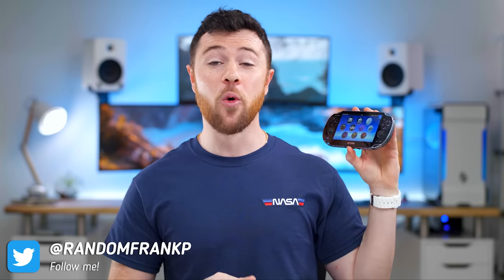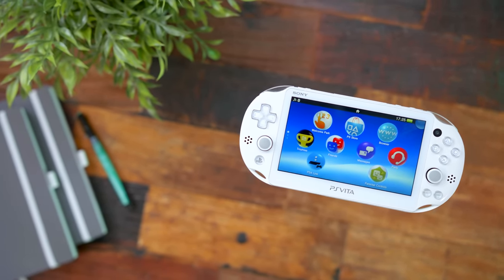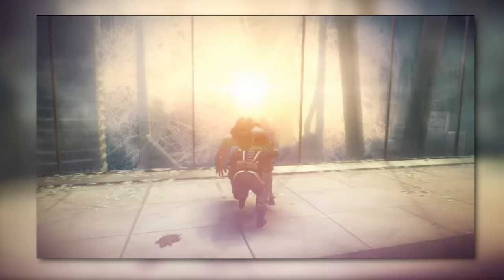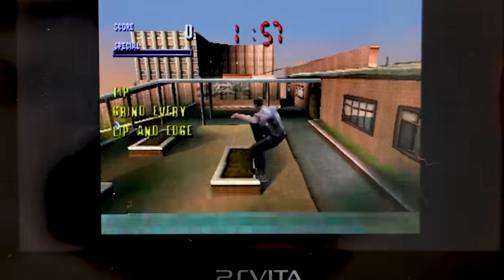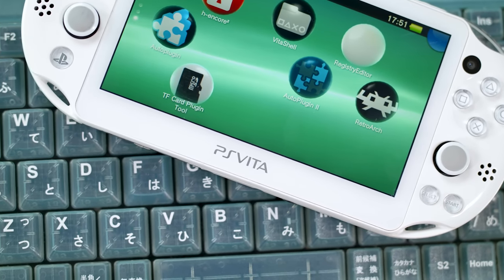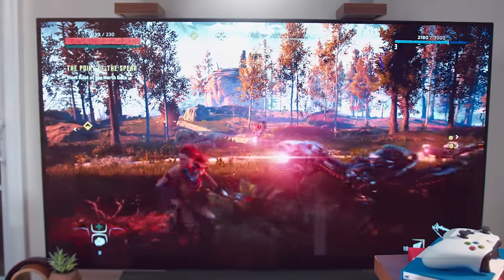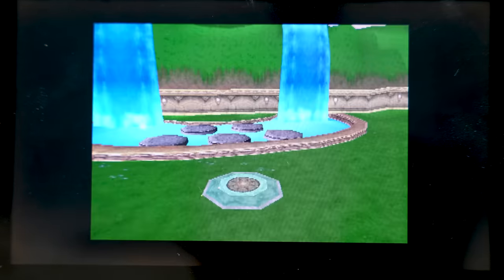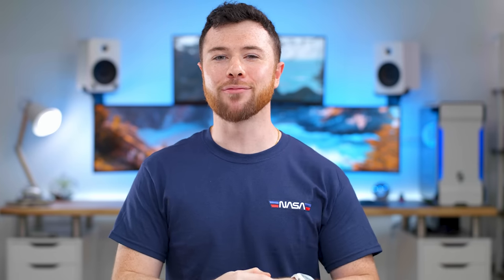The PS Vita is still AWESOME in 2022!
It's been 10 years since the PS Vita came out and it's STILL worth picking up. With the modding scene and tons of great emulators, the Vita is a handheld that's only getting better as time goes on. Now with the OLED Nintendo Switch coming out and Steam announcing the Steamdeck, will Sony gives us a new Vita 2?